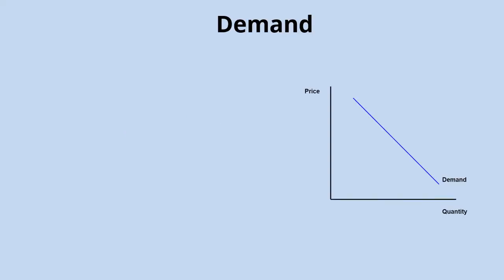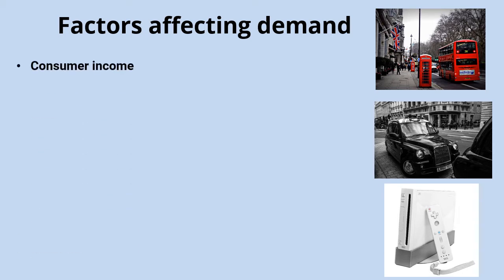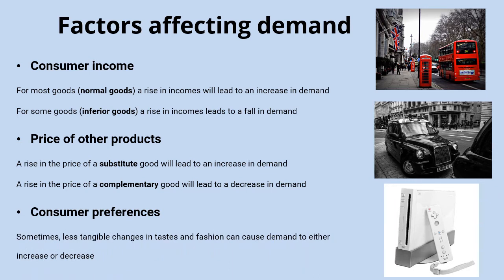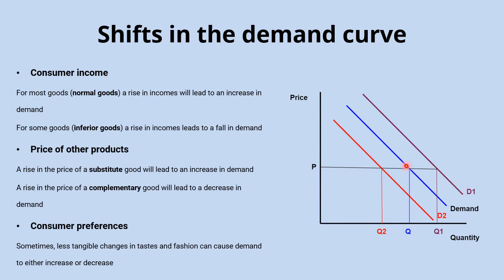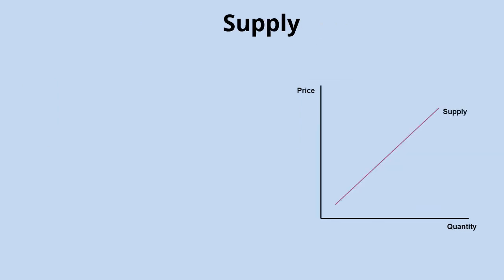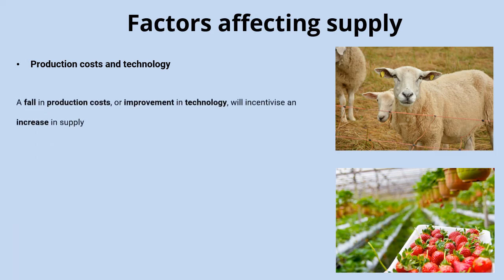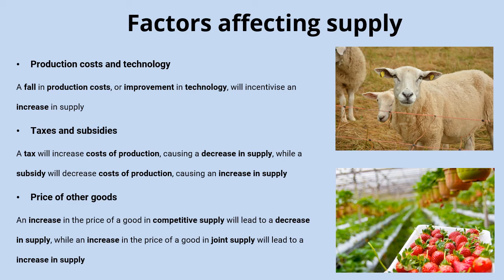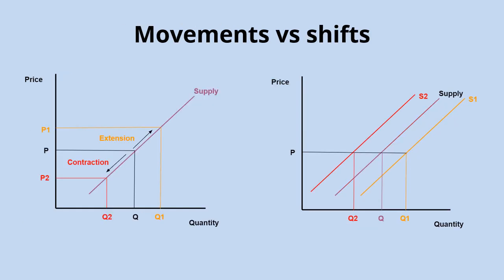Supply and demand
The construction of supply and demand curves and what may cause them to shift, including factors affecting consumers demand for a good or service and factors affecting producers supply.